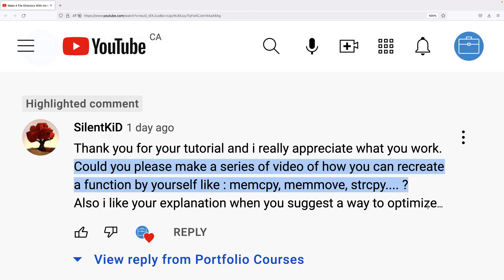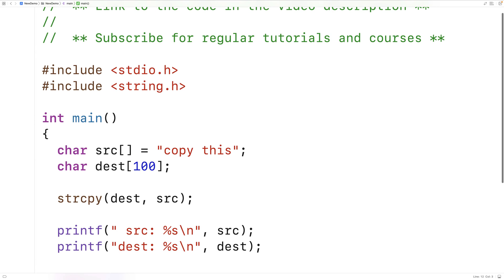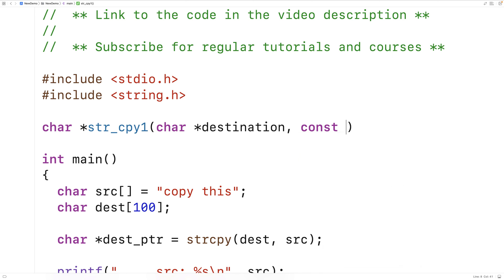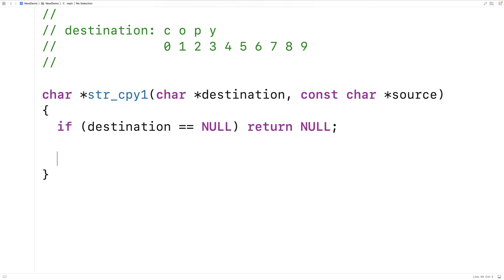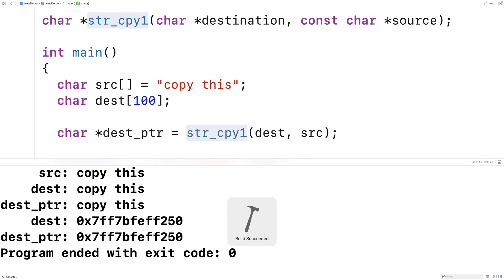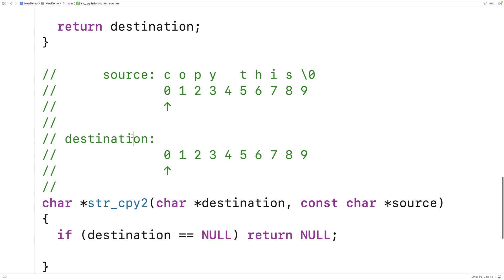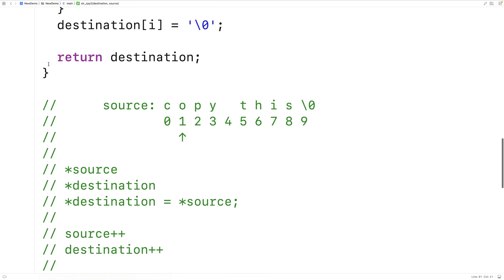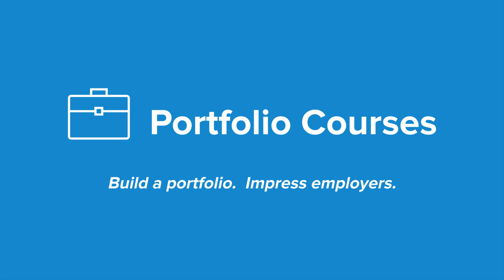Create Your Own strcpy() String Copy Function | C Programming Example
How to create our own strcpy function in C for copying a string from a source to destination character array, including a version that uses a counter variable and another version that uses pointer arithmetic. Source code to build a portfolio that will impress employers!